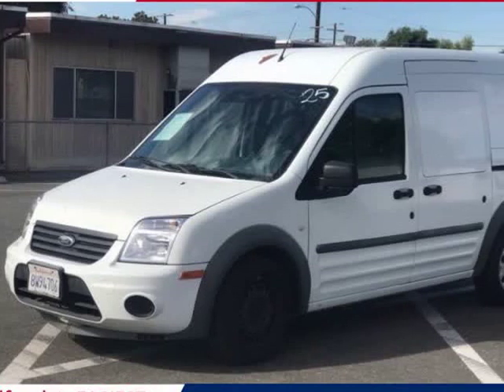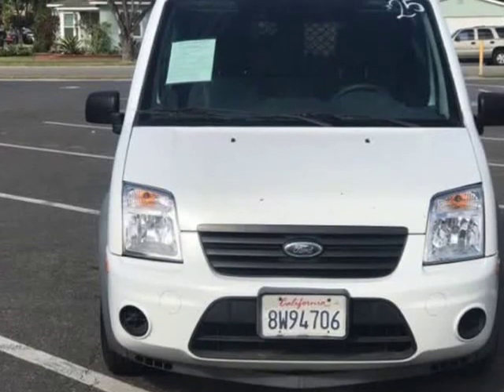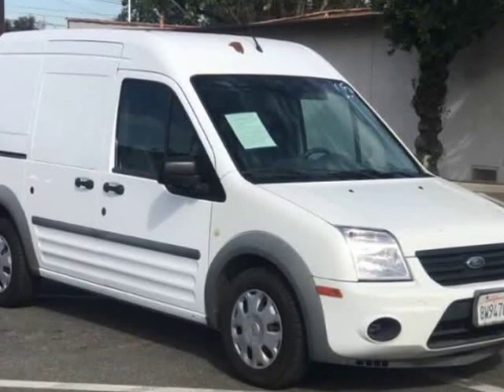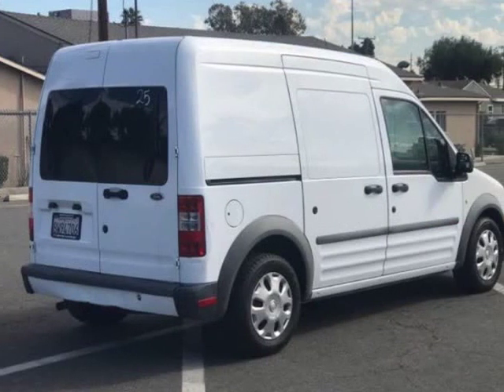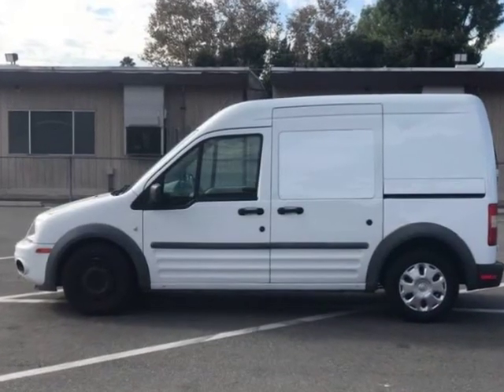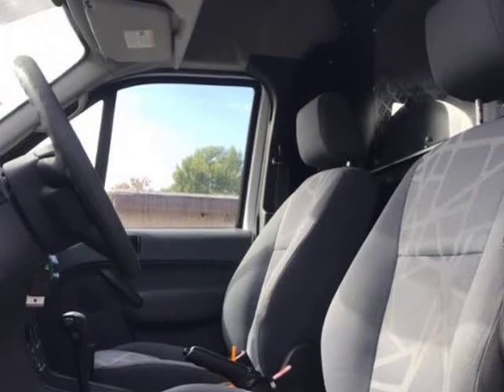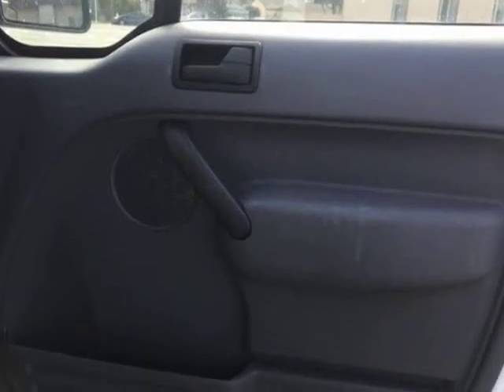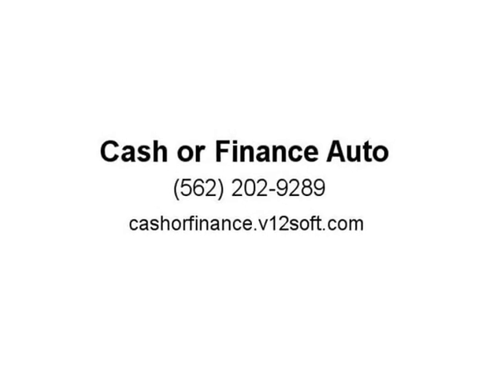2010 Ford Transit Connect 114.6" XLT w/rear door privacy glass (Bellflower, California)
Cash or Finance Auto
16720 Lakewood Blvd
Bellflower